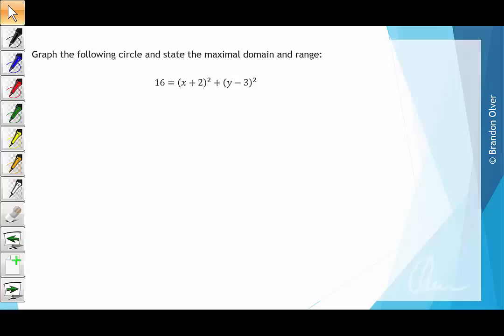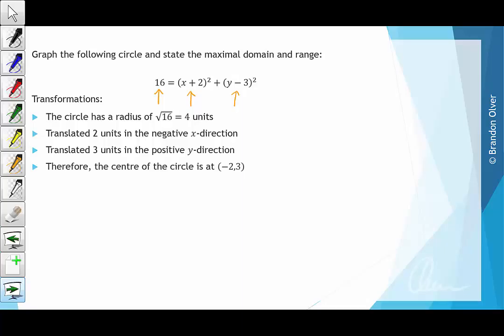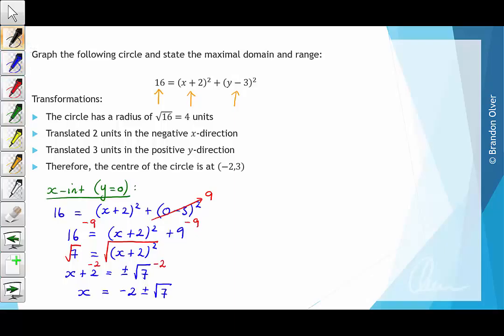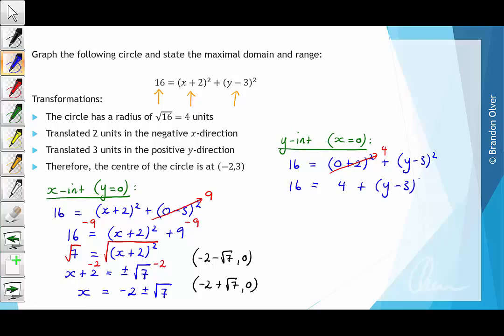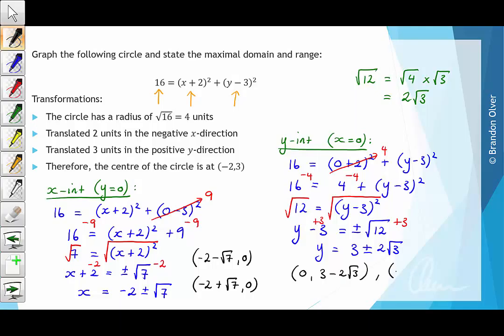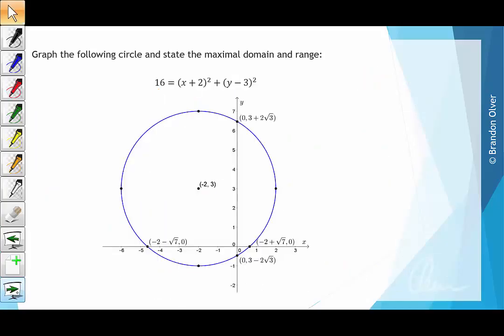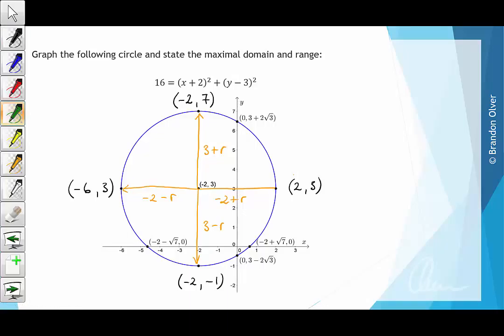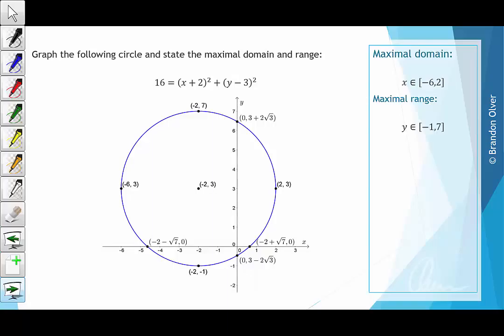[MM1-2] 5F - Example 2